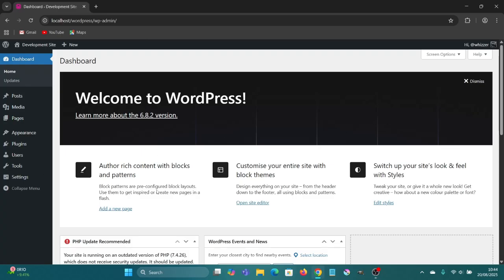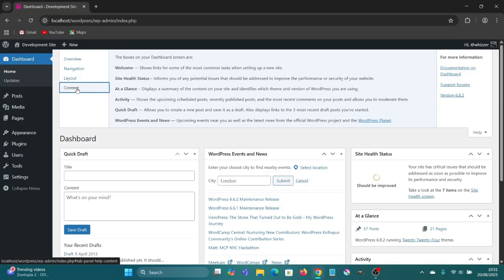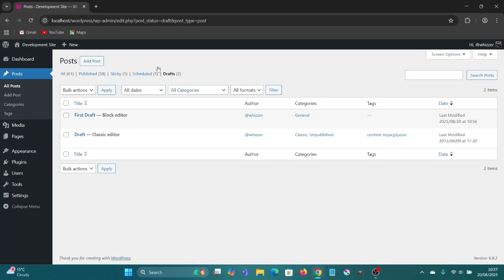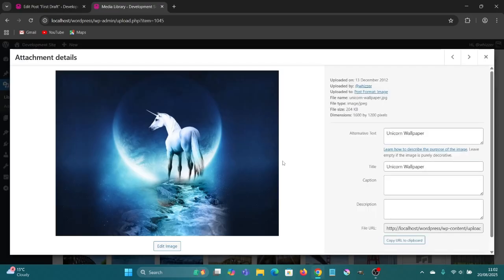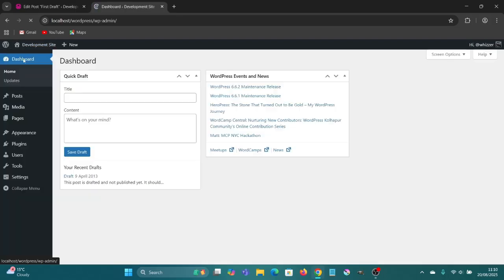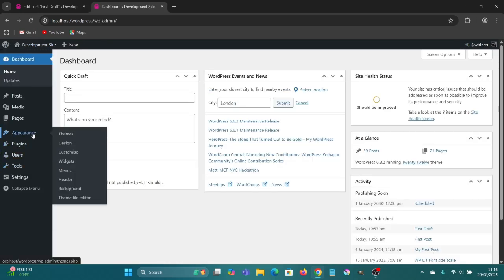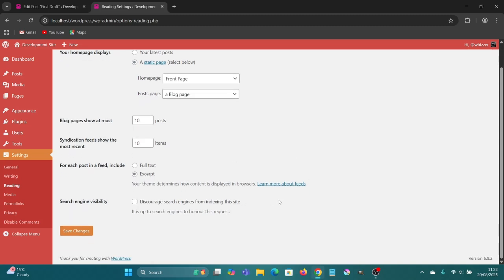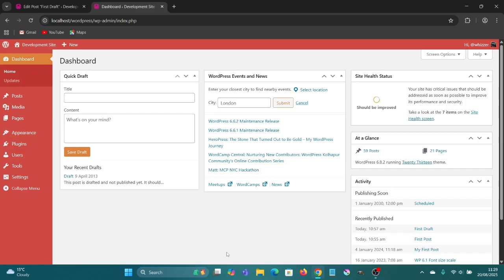Wordpress Environment for Beginners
This is a basic tutorial on how to use and navigate the Wordpress environment. I've gone into some extra details but not all, if you want them please let me know. Hopefully you found this informative and enjoyed the watch.
I would highly recommend the book for dummies on Wordpress because it covers all areas and in detail, very well written and very easy to follow along.
Wordpress for dummies 3nd edition